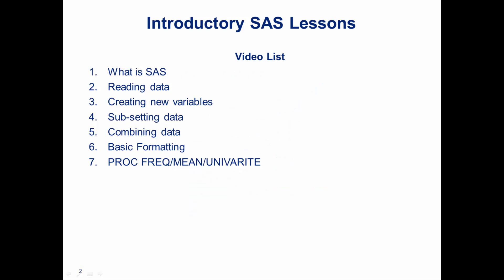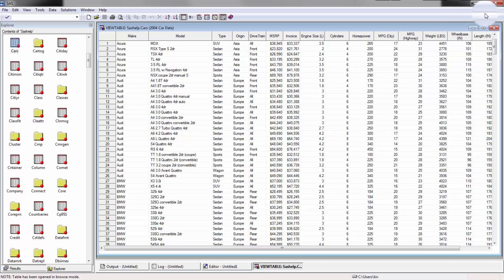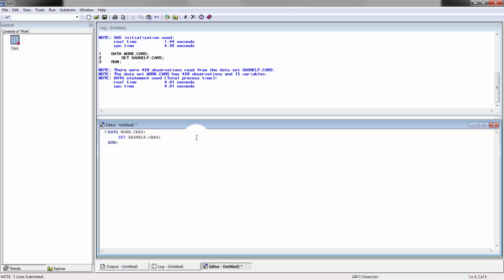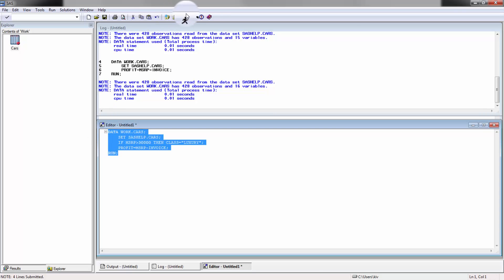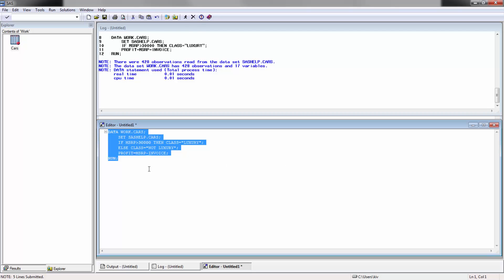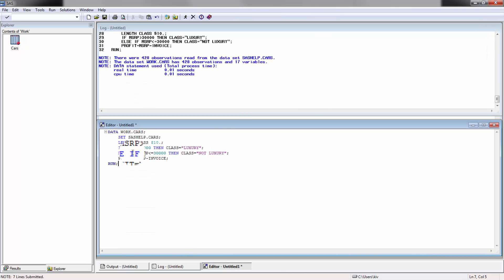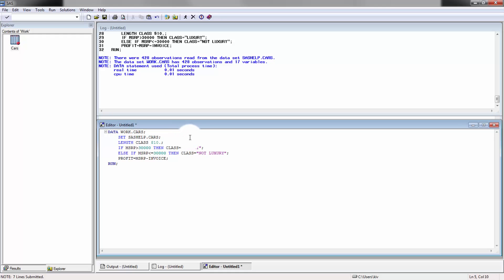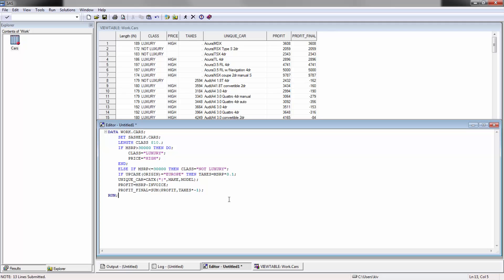Introduction to SAS - Creating New Variables (Module 03)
This part of a series that will cover the basics of SAS.